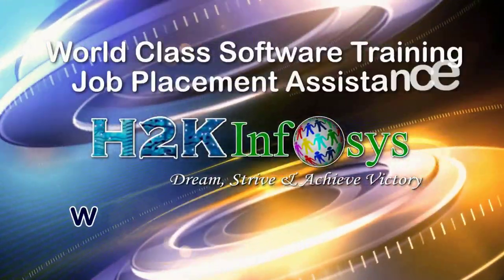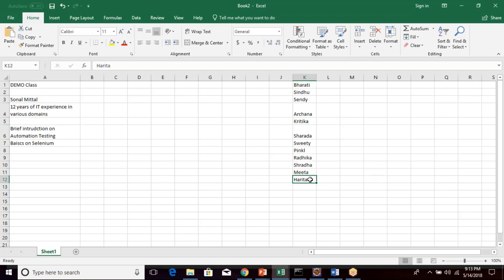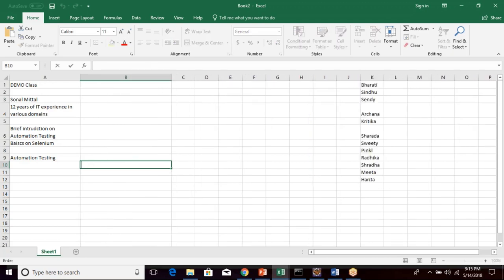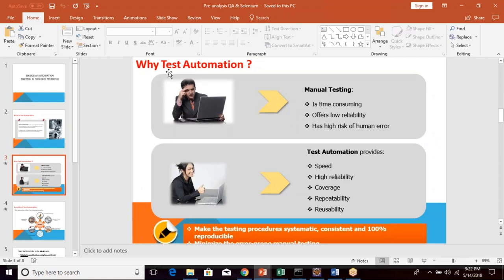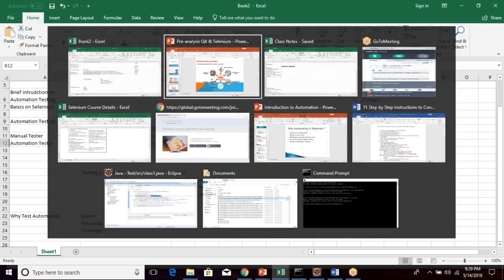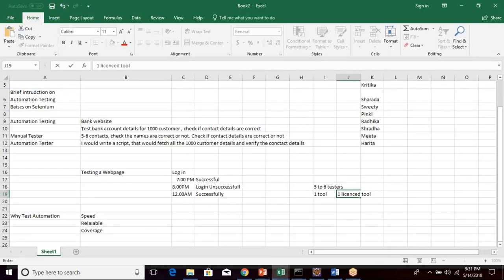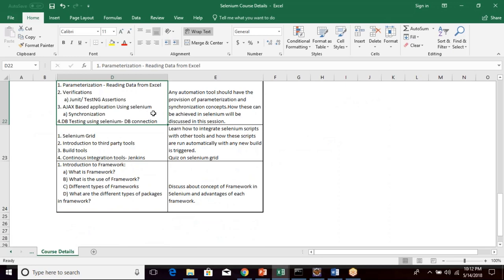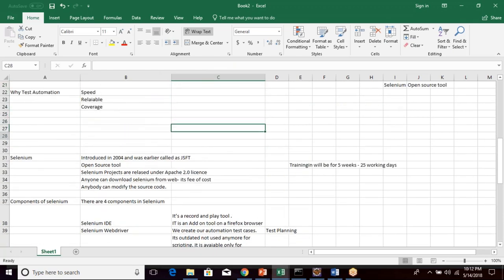Selenium Webdrvier Advance Automation Testing Training | DEMO ON SELENIUM | Selenium Test H2KInfosys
Our Selenium demo session offers a firsthand experience of the powerful automation testing capabilities that Selenium brings to web application testing. Led by skilled instructors, this interactive demo provides an overview of Selenium's features, advantages, and how it can revolutionize your testing efforts. You'll witness practical demonstrations of creating test scripts, interacting with web elements, and verifying application functionalities using Selenium WebDriver. This demo offers a glimpse into the ease of writing test scripts in multiple programming languages, as well as the flexibility to execute tests across various browsers.

By participating in our Selenium demo, you'll gain insights into Selenium's potential to enhance testing efficiency, accuracy, and coverage. We'll showcase how Selenium can automate repetitive tasks, accelerate test execution, and detect defects early in the development cycle. This session is perfect for individuals seeking to explore the capabilities of Selenium or considering incorporating it into their testing workflow. Whether you're a beginner or experienced tester, our Selenium demo provides a valuable opportunity to witness firsthand the impact of Selenium on software testing processes and the potential it holds for optimizing your testing efforts.